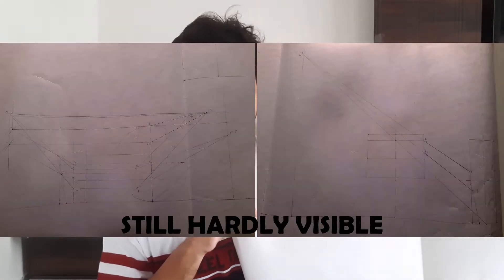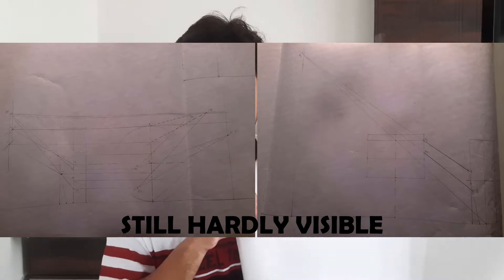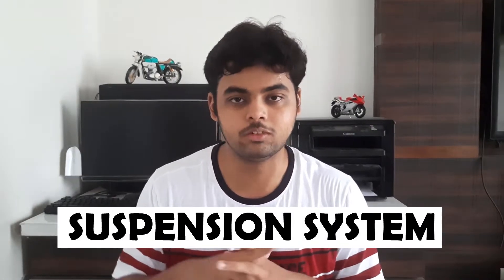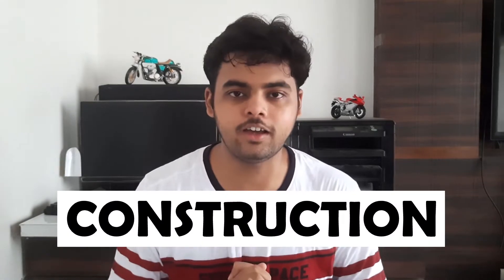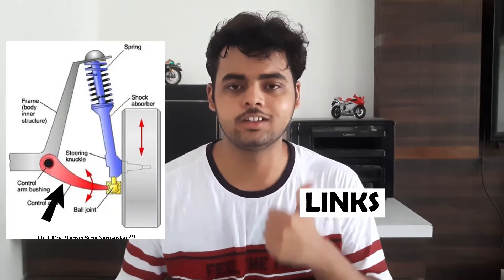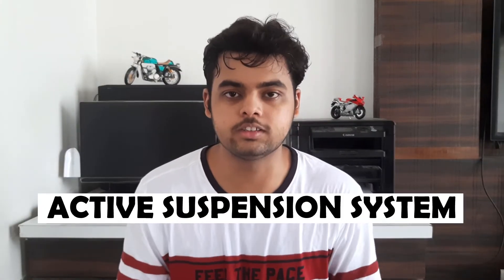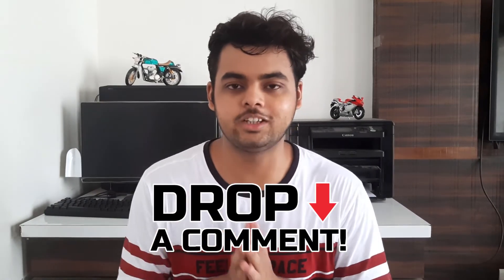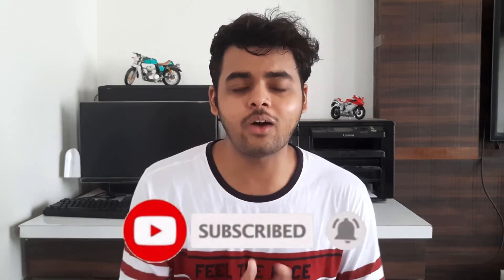Why Do Cars Require Suspension System? What Goes Behind Designing Suspension System?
The suspension system is the most crucial system of a vehicle. The entire stability of a vehicle is dependent on the Suspension system. If the suspension system is not designed properly then the results could be unpleasant.

Watch this video to learn more about the importance of suspension system and how suspension system is designed.

E-book (Amazon Kindle)